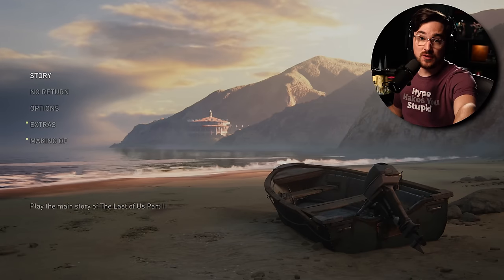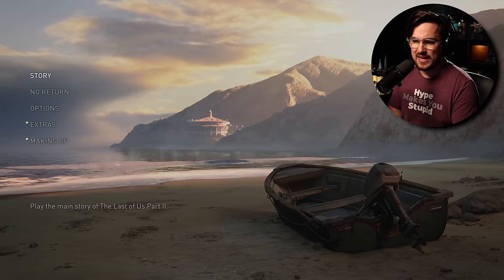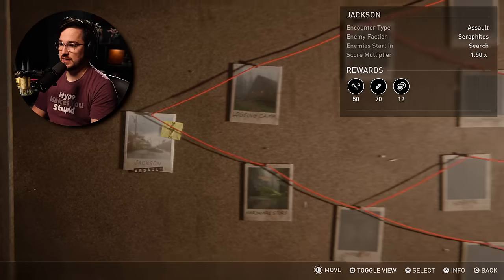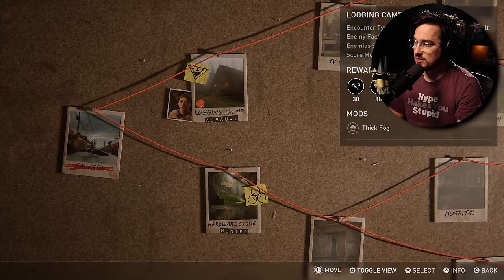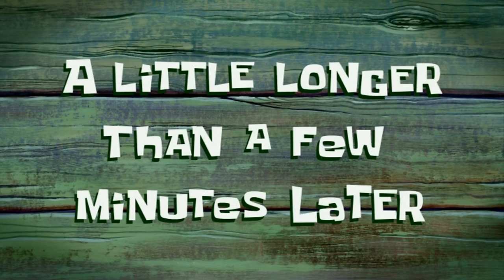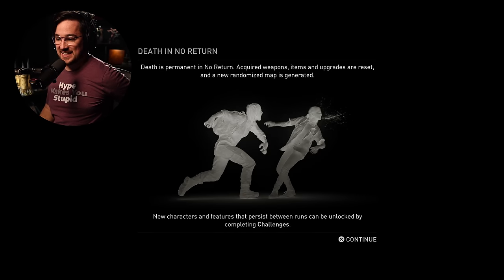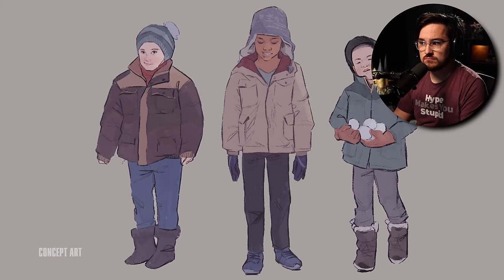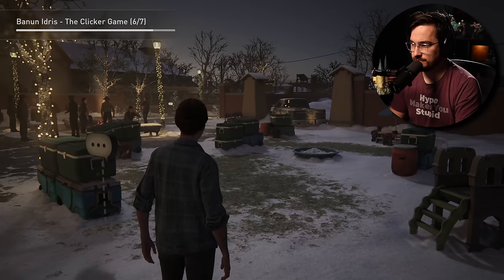I tried 'The Last of Us: Part II' Remastered...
The Last of Us Part II is a 2020 action-adventure game developed by Naughty Dog and published by Sony Interactive Entertainment. Set five years after The Last of Us (2013), the game focuses on two playable characters in a post-apocalyptic United States whose lives intertwine: Ellie, who sets out in revenge for a murder, and Abby, a soldier who becomes involved in a conflict between her militia and a religious cult. The game uses a third-person perspective; the player must fight human enemies and cannibalistic zombie-like creatures with firearms, improvised weapons, and stealth.

Development began in 2014, soon after the release of The Last of Us Remastered. Neil Druckmann returned as creative director, co-writing the story with Halley Gross. The themes of revenge and retribution were inspired by Druckmann's experiences growing up in Israel. Ashley Johnson reprises her role as Ellie, while Laura Bailey was cast as Abby. Their performances included the simultaneous recording of motion and voice. Gustavo Santaolalla returned to compose and perform the game's score. The developers pushed the technical capabilities of the PlayStation 4. Development reportedly included a crunch schedule of 12-hour workdays and cost around US$220 million, making it one of the most expensive video games to develop.

Following some delays, partly due to the COVID-19 pandemic, The Last of Us Part II was released for the PlayStation 4 on June 19, 2020, and a remastered version was released for the PlayStation 5 on January 19, 2024. It received critical acclaim for its gameplay, audio design, score, performances, characters, and visual fidelity, though its narrative and themes divided critics. It was the subject of review bombing on Metacritic, with some players criticizing the story and characters; discourse surrounding the game became adversarial. Part II is one of the best-selling PlayStation 4 games and the fastest-selling PlayStation 4 exclusive, with over four million units sold in its release weekend, and over ten million by 2022. It won more than 320 Game of the Year awards and received multiple other accolades from awards shows and gaming publications.
~Wikipedia

TIMESTAMPS:
Intro: 0:00
Graphical Fidelity: 0:32
No Return Mode: 4:04
The Lost Levels: 21:31
Conclusion: 33:01
3) Have DM's open on TikTok (so I can contact you when you win)

I'll announce the winner LIVE on @lukestephenslive on Monday during our stream starting at 9am PST.